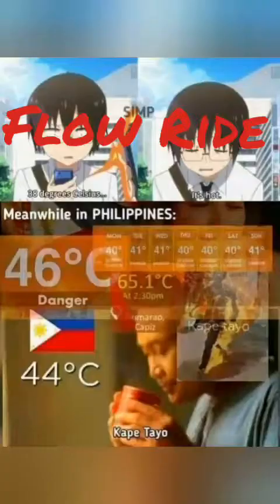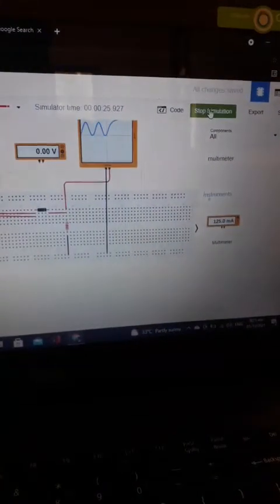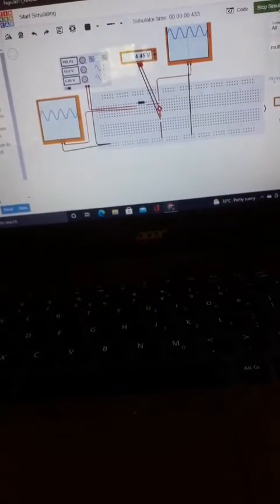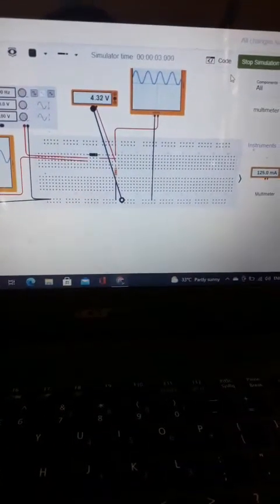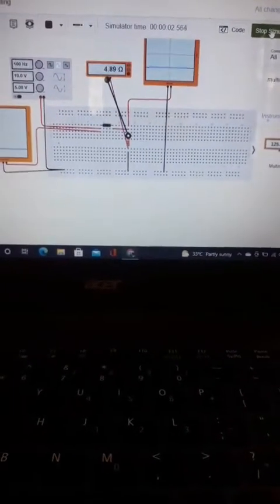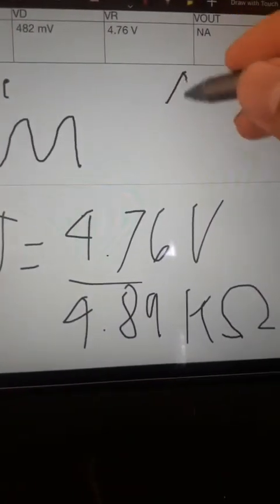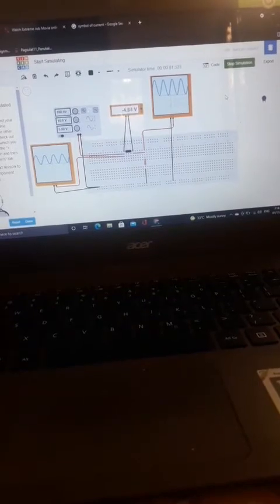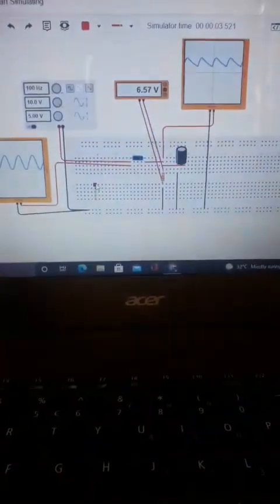Assignment: Experiment 3 Half wave rectifier